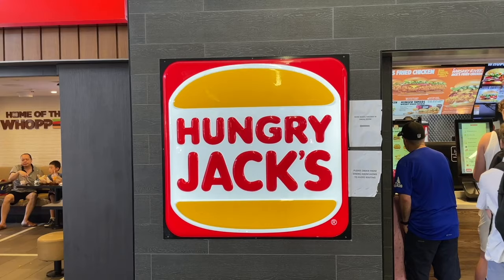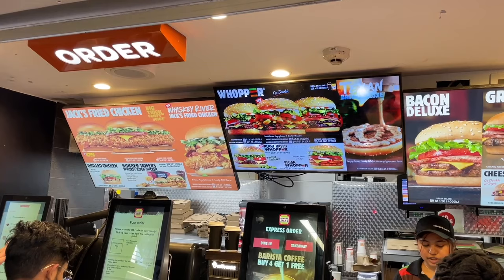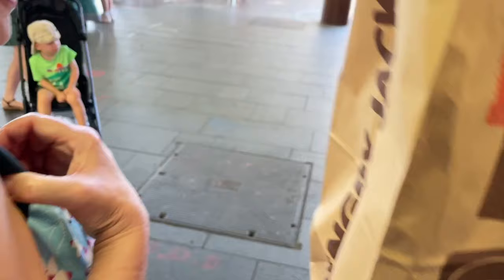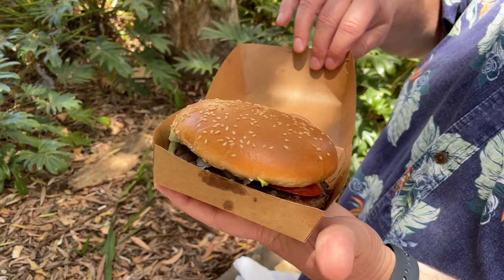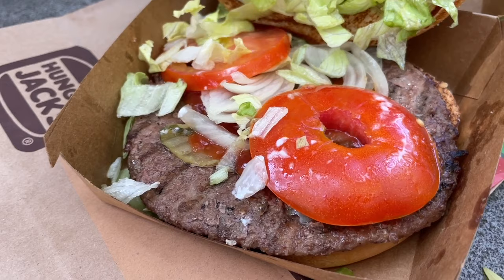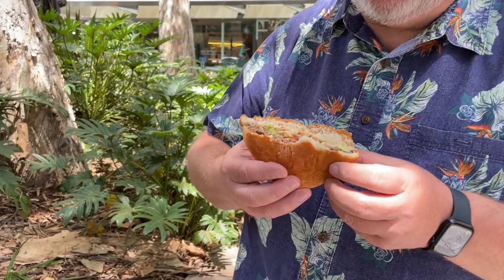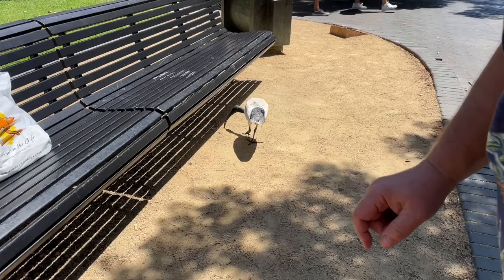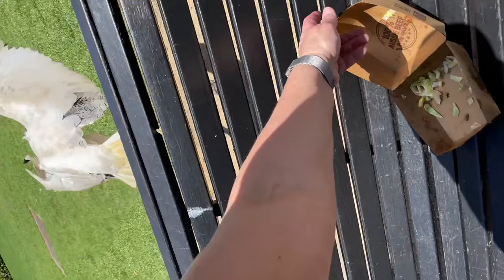HUNGRY JACK'S - GUEST HOST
My FREE course on "Social Media Marketing"

EDITING
FINAL CUT PRO
AFFINITY PHOTO